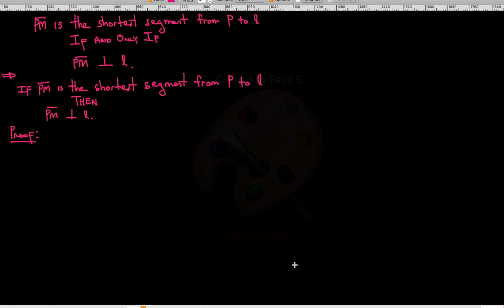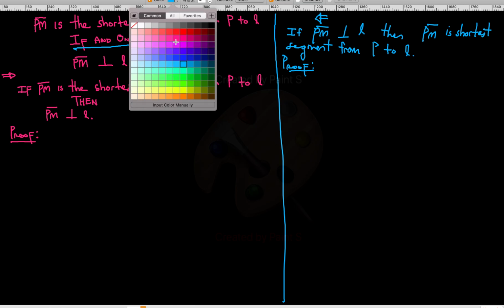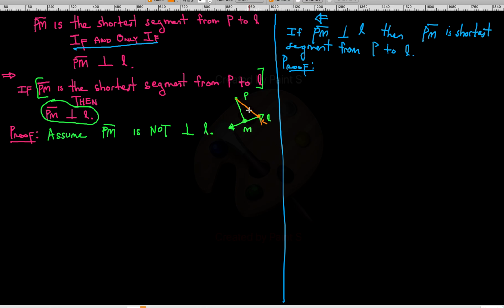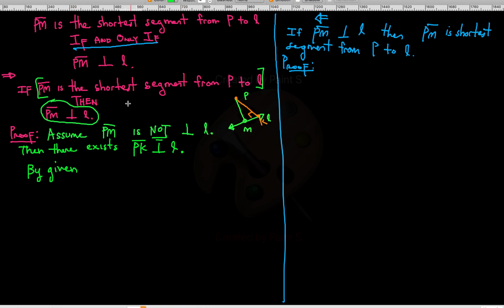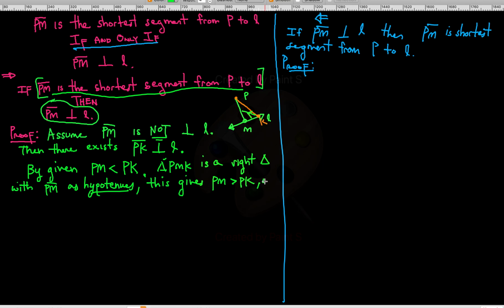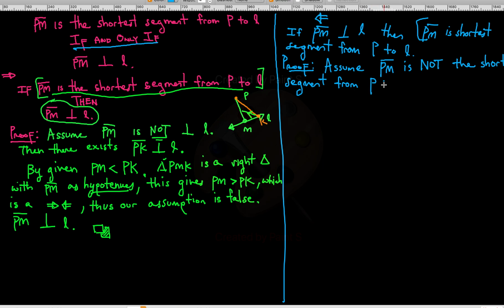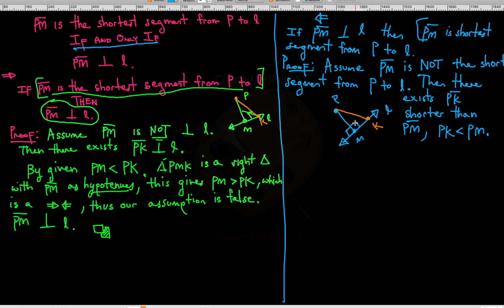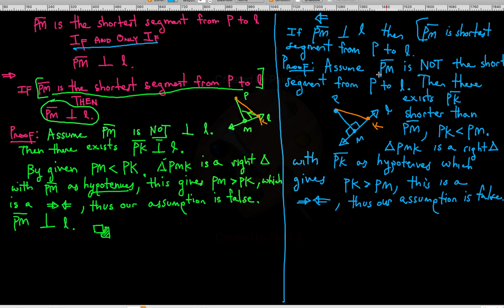Shortest Segment from Point to a Line Theorem